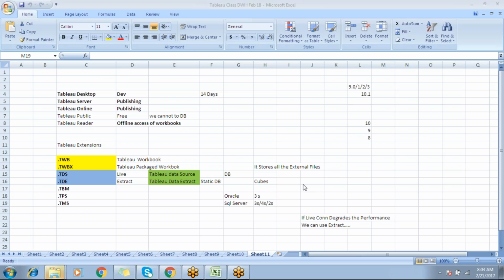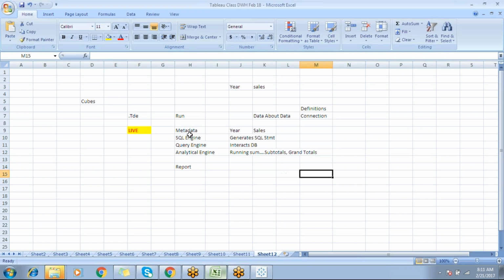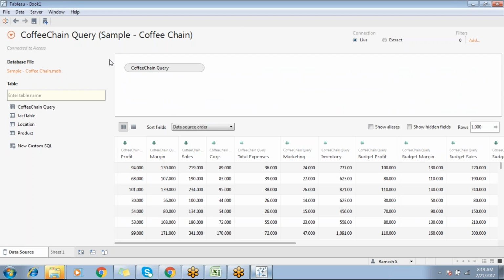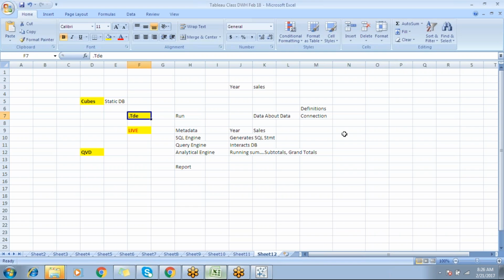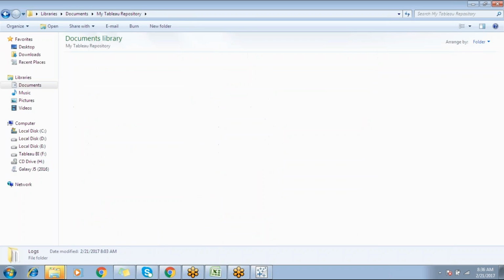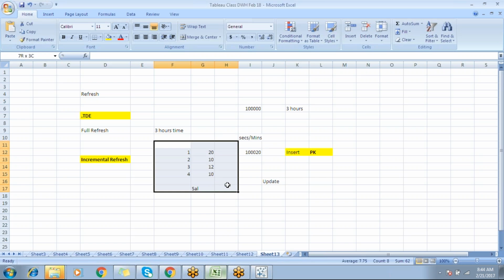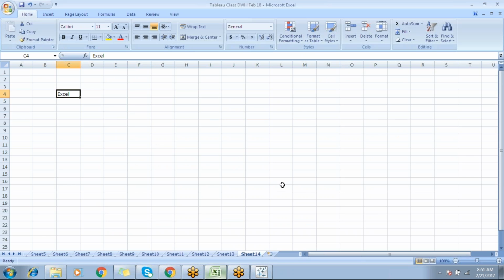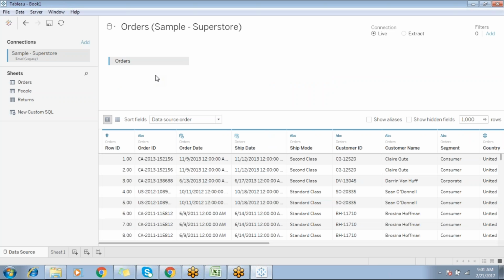Tutorial Tableau Day 3